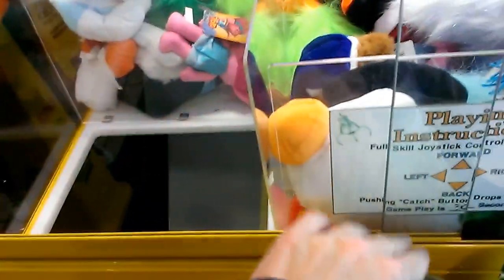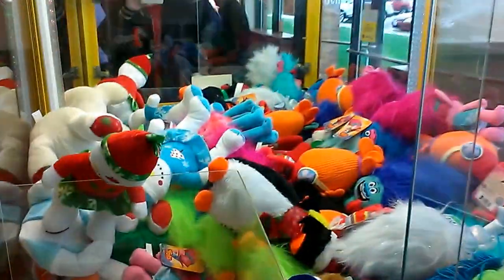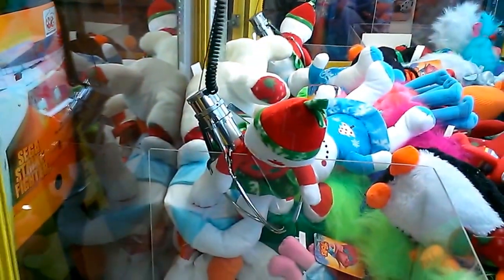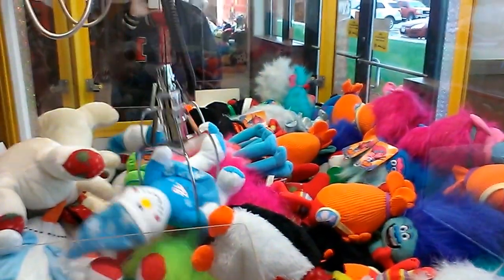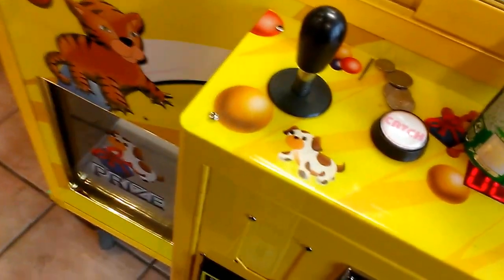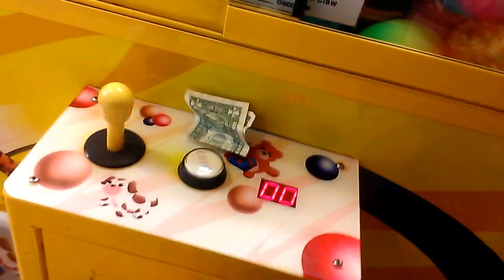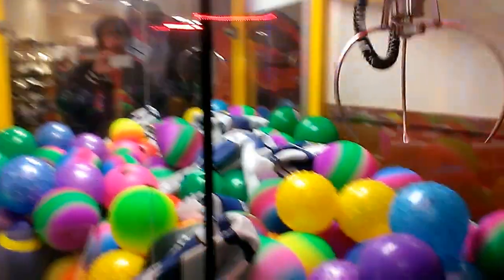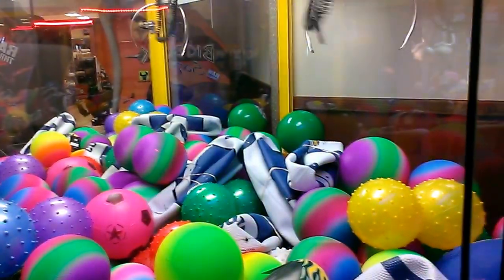CAPTAIN NAMCO VS TOY CHEST CLAW MACHINE EPISODE 76 HARD CLAMP ON THE EDGE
THIS WAS FILMED ABOUT 3 WEEKS AGO AT MY LOCAL FLYING J TRUCK STOP  IN THIS EPISODE THE CLAW SEEMED LIKE IT WAS STRONGER  THAN IT HAS BEEN IN A WHILE HOPE YOU ENJOY